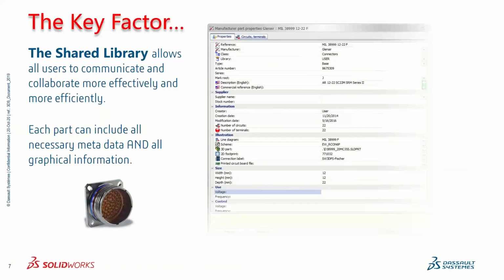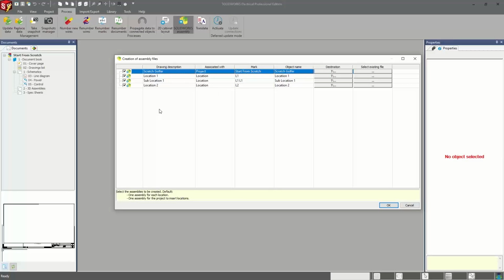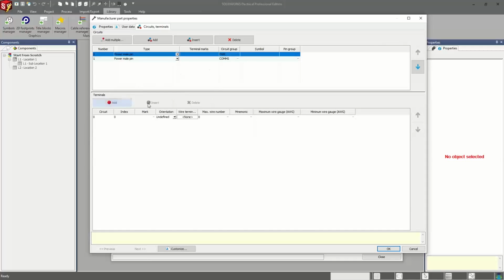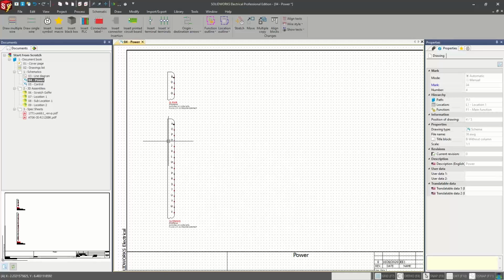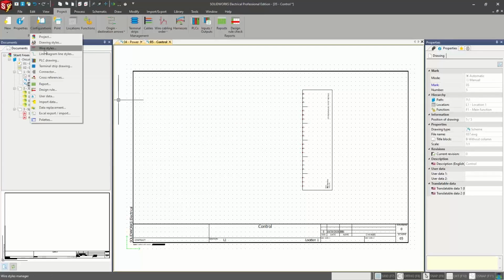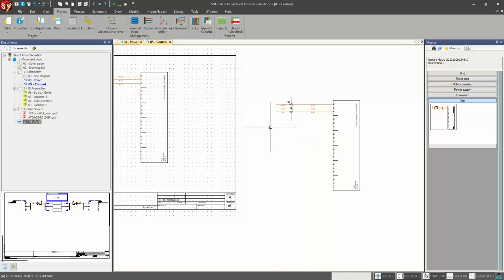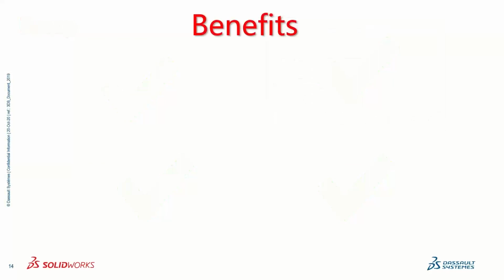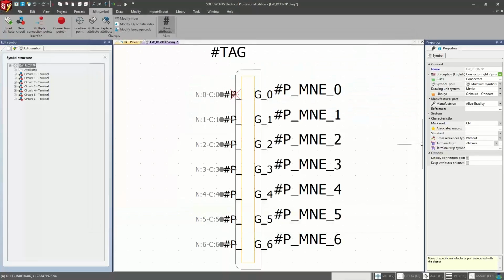Schematic Design from Scratch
Demonstrating how the software works is key to helping folks like you understand if this software is going to be the right fit for them. Most of the time, those demonstrations are set up so we can only see the final result. This time, we're going to start from scratch - a blank project, create a small schematic, tie in some parts, and generate the valuable reports we're really after.